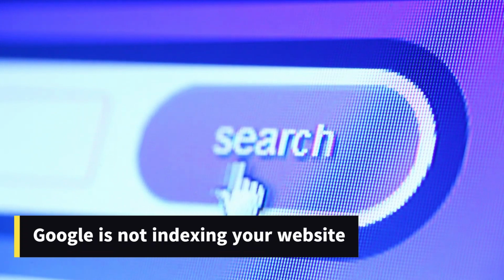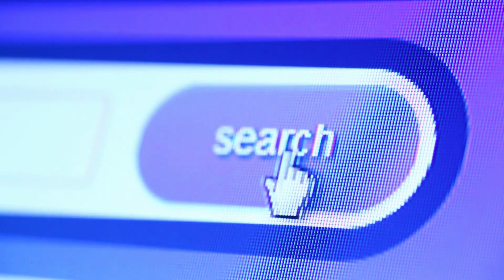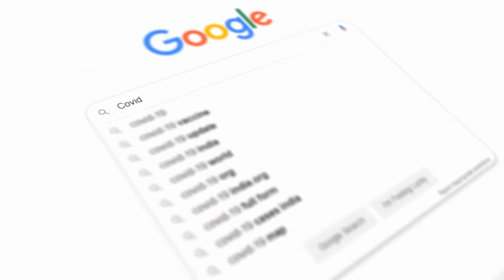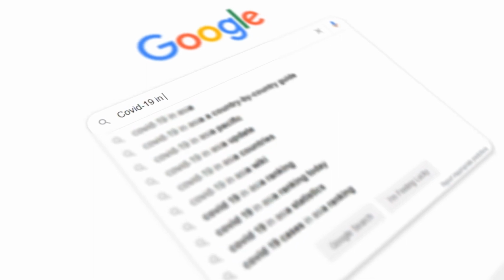Why Your Website is Not Ranking in Google - Updated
Having a new website for your business is a fantastic way to attract new clientele, but if you want potential customers and for Google to find you online, you can't stop there.

Here are the reasons Why Your Website is Not Ranking in Google.

Other potential explanations for why your website is not appearing in search engine results include Google not being able to find or index your website. This would mean that it is not being stored in their database for some reason.

If you want your website to be found online and ranked by search engines, you need to take steps to build authority and credibility. A major factor in determining a website’s rank is the number of high-quality, authoritative backlinks it has pointing to its pages.

If you have done something that goes against Google's guidelines, you may have received a Google Penalty. This can be anything from building a lot of spammy backlinks to your website, to using over-optimized anchor text or thin/duplicate content.

A penalty will result in a loss of organic traffic and rankings, making it difficult for people to find your website in search results.

There are various reasons why your website might not have a high ranking, but if you get rid of the factors that you can control, it will improve your rankings, visibility, and the number of law firm cases you receive.